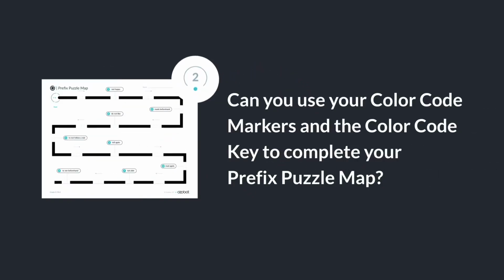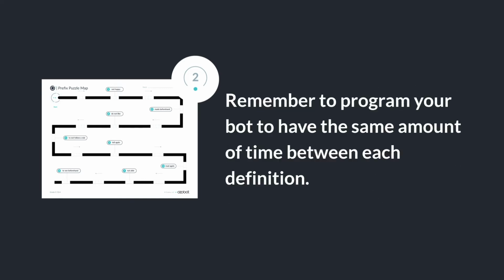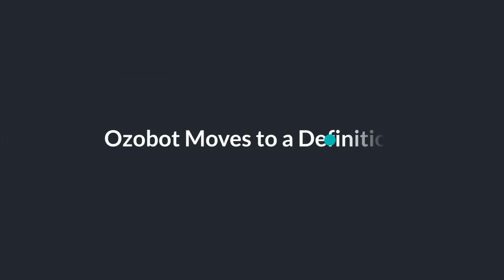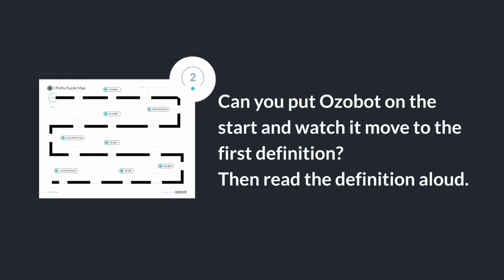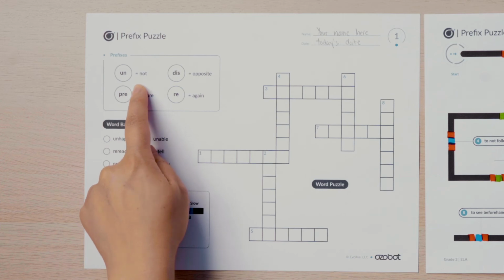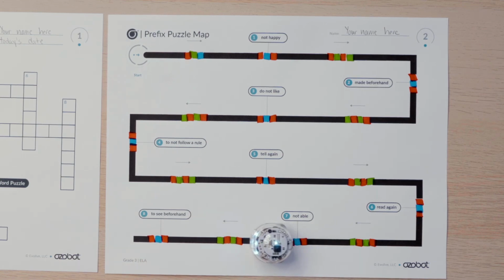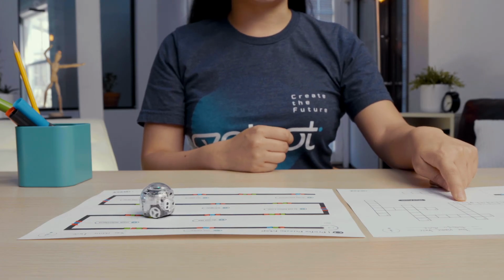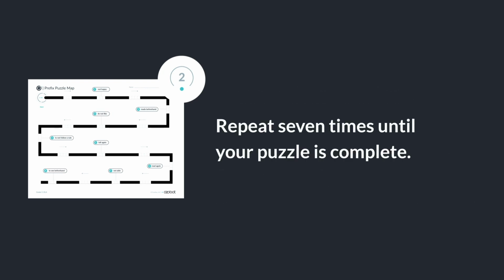3GR-ELA: Prefix Puzzle | Ozobot Coding + ELA Lesson for Grade 3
In this interactive ELA activity, students program Ozobot using Color Codes to move toward definitions of words with prefixes. They'll use those definitions to identify the correct word form, combining the prefix and root word. A fun and hands-on way to build vocabulary and coding skills at the same time!

Once learners have the basics down, they're ready for more exciting ELA, math, STEAM, and computer science lessons!